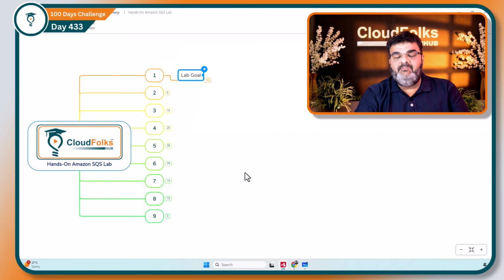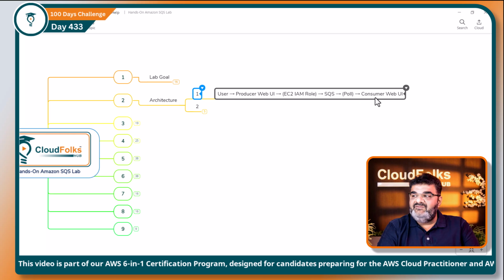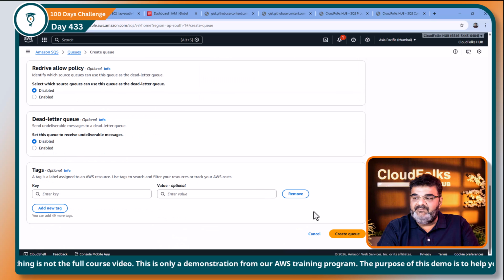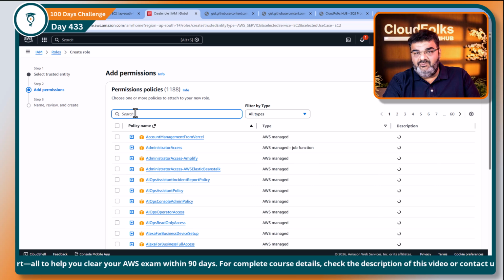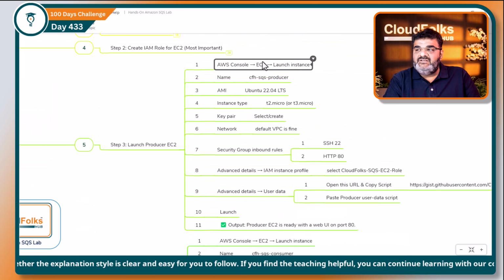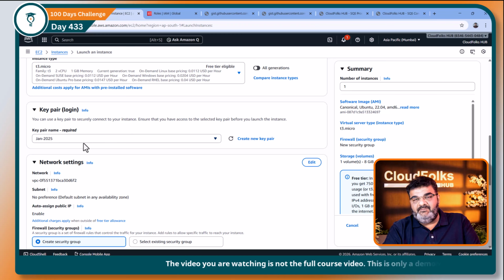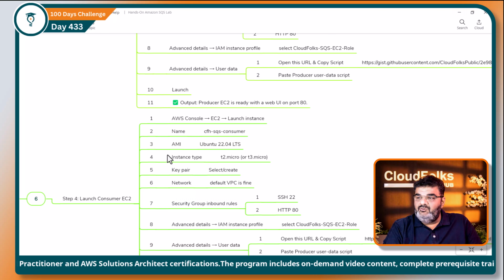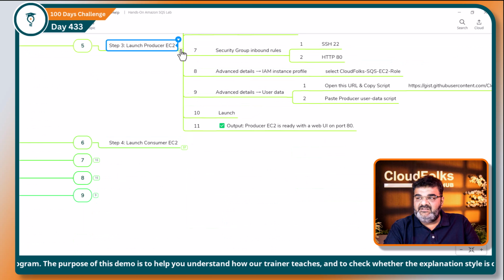Day 433 | Amazon SQS Hands-On Lab | Live Practical Demo | AWS SQS Tutorial | Simple Queue Service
In this video, we perform a hands-on Amazon SQS lab where you will learn AWS SQS practically using live demo. This tutorial covers creating SQS queues, sending messages, receiving messages, and real-world use cases.

We also demonstrate:
Sending messages to the SQS queue
Receiving and deleting messages
Understanding producer–consumer workflow

This video is ideal for:
AWS beginners and cloud learners
DevOps and cloud engineering aspirants
AWS exam preparation (Cloud Practitioner / Solutions Architect)
Anyone looking for practical experience with Amazon SQS

By the end of this session, you will have a clear understanding of every option available during Amazon SQS queue creation and how to use them effectively in real-world scenarios.